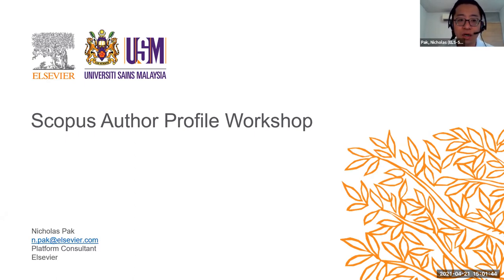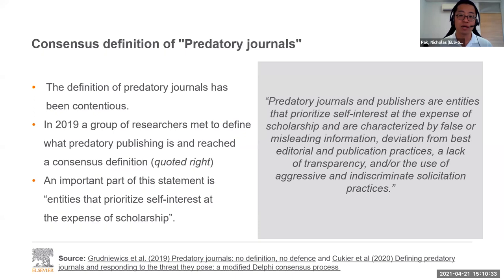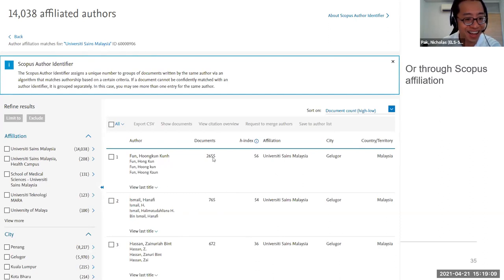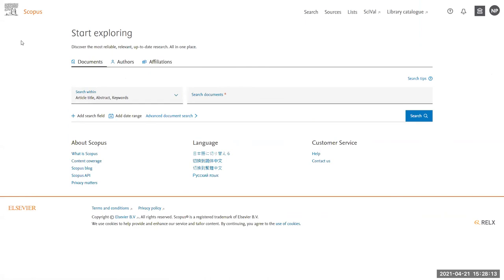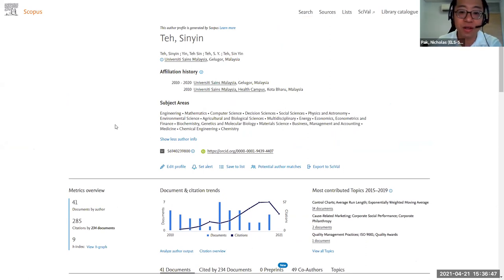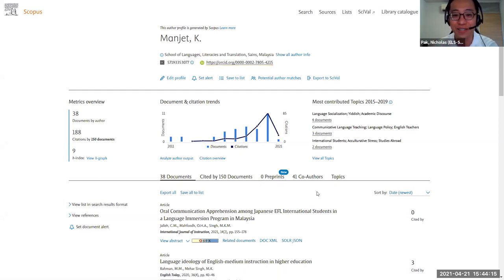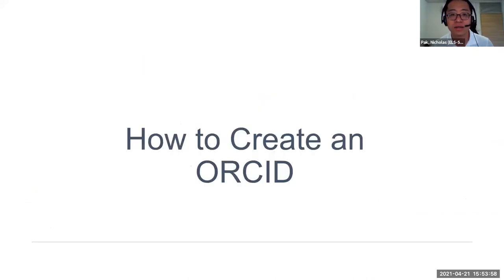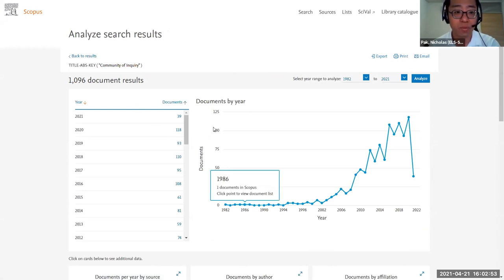Scopus Author Profiles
This webinar was delivered by Nicholas Pak, Platform Consultant, Elsevier  on 21 April 2021, 3 pm.

Coverage:
What's new with SCOPUS
How to create an ORCID ID
How Author Profiles work and how they can help showcase your research